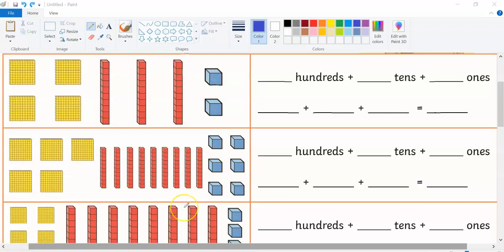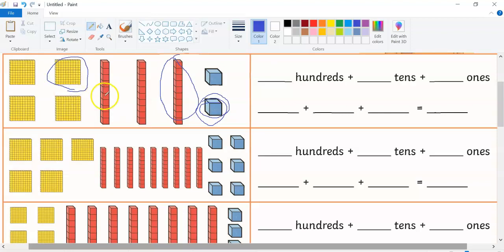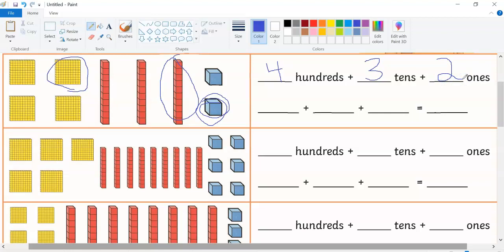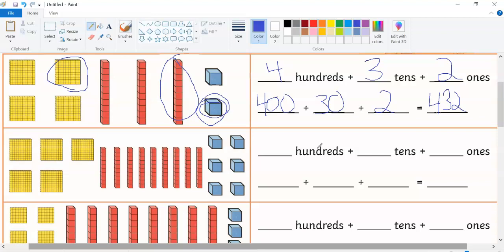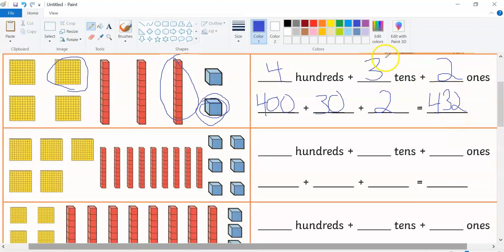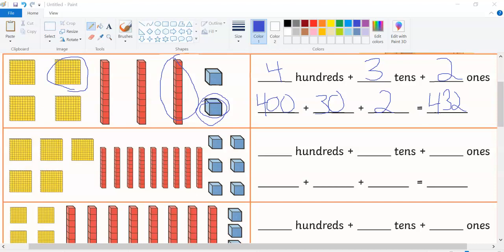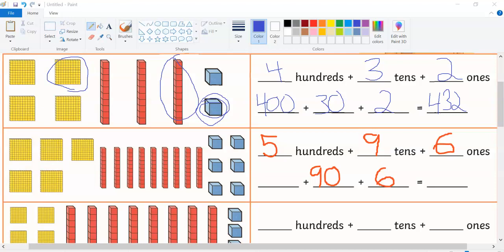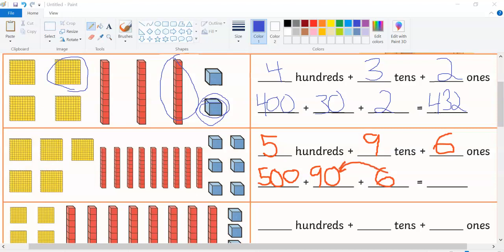Math4 0 1 1